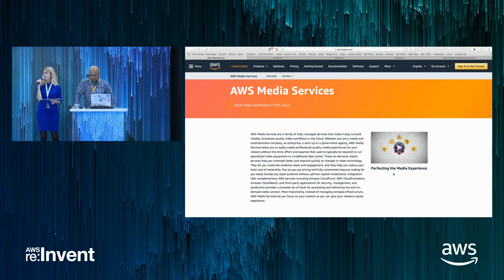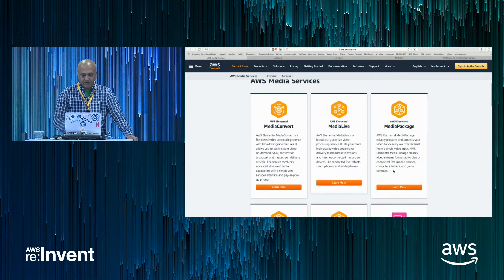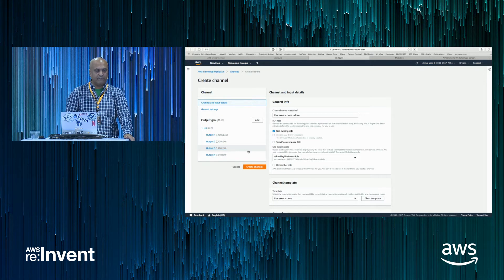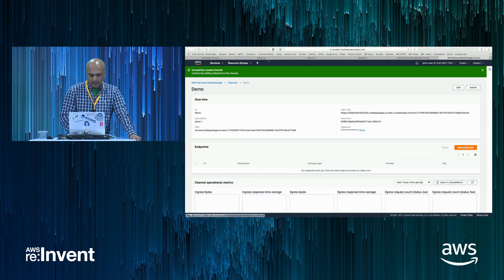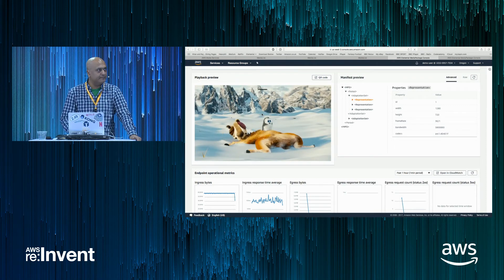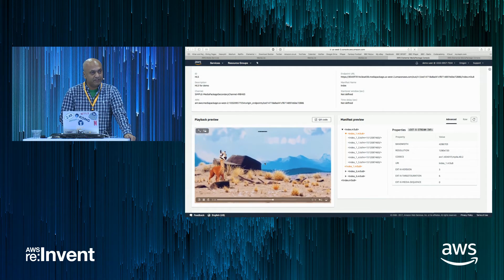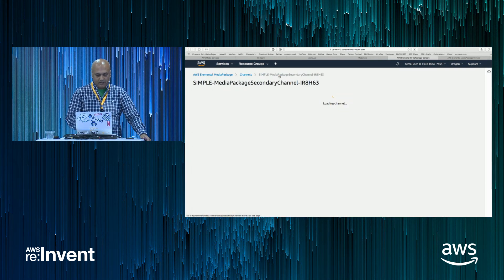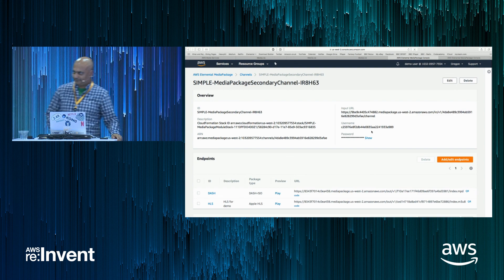AWS re:Invent 2017: AWS Elemental MediaLive (DEM86)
Optimized-storage for low-latency reads and writes for high volumes of requests.